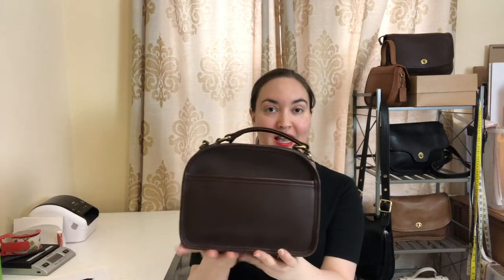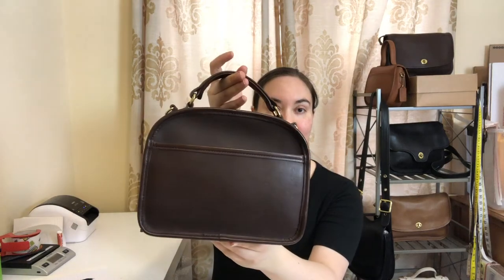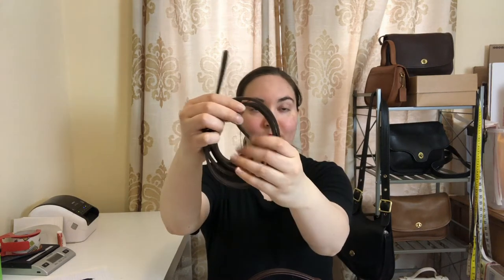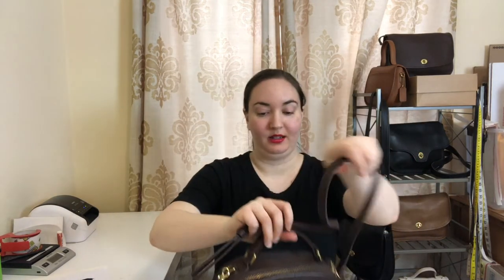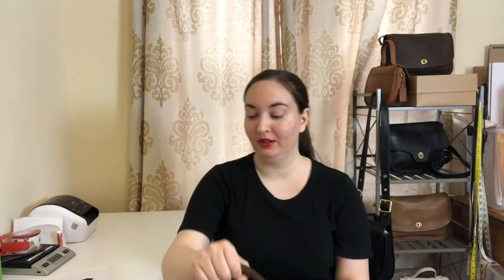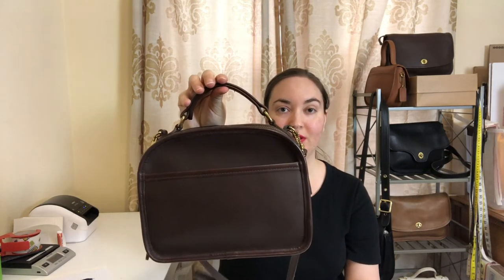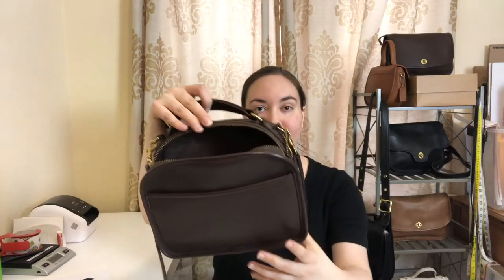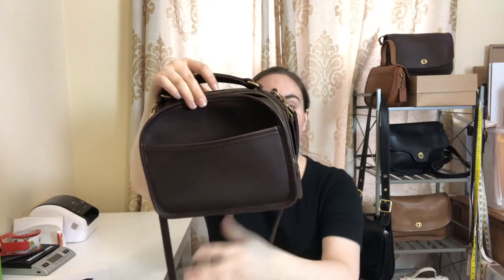Vintage Coach Bag Tour | Lunch Box Zip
Here's a quick tour of the Lunch Box Zip Bag!

Bag Name: Lunch Box Zip
Color: Mahogany
Condition: Pre-owned
Style No: 9991
Age: 1996
Made in: USA

This specific bag is available for purchase in our Etsy shop!

Lunch Box Zip Bag:

Etsy (US shipping):

Ebay (Internatonal shipping available):